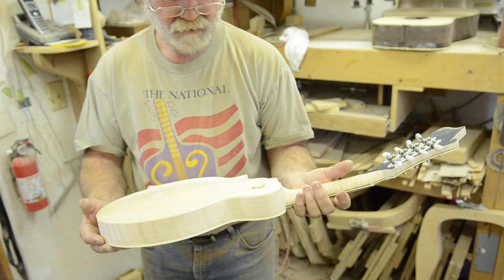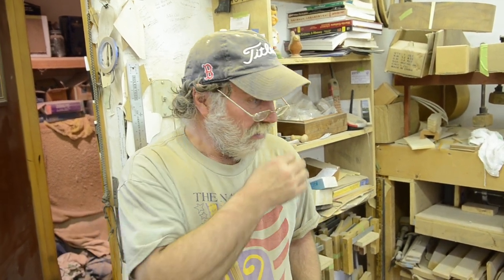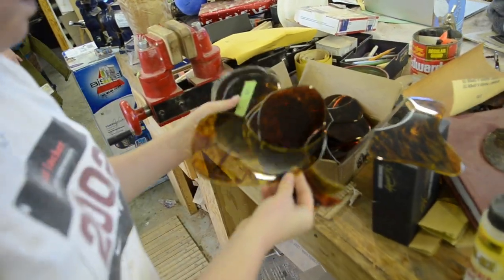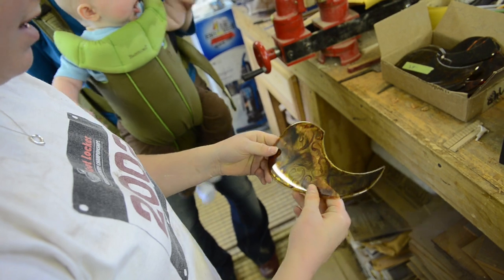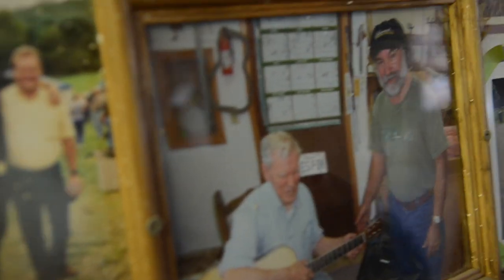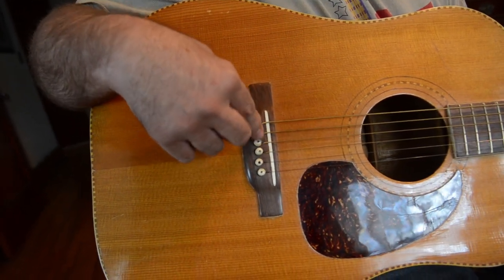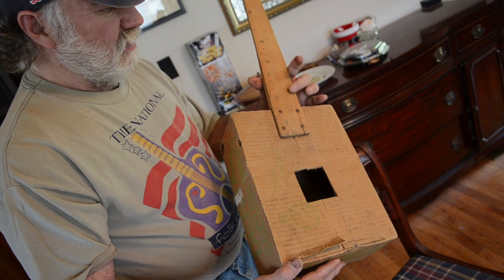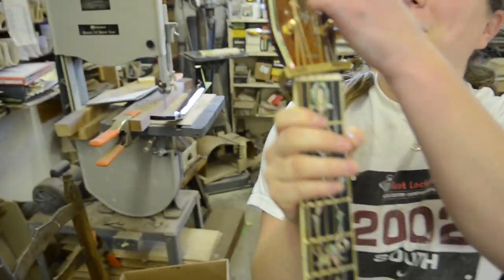Workshop Tour: Wayne Henderson Guitars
A workshop tour of legendary guitar maker Wayne Henderson.

Learn traditional handtool woodworking for free at WoodAndShop.com. ***Affiliate disclaimer: When you click on links to various merchants on this site and make a purchase, this can result in this site earning a commission.